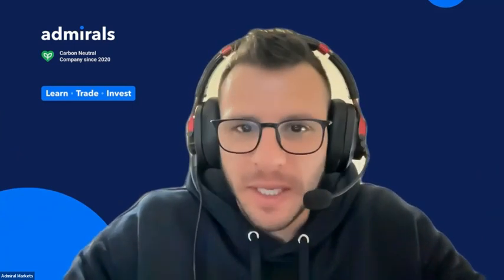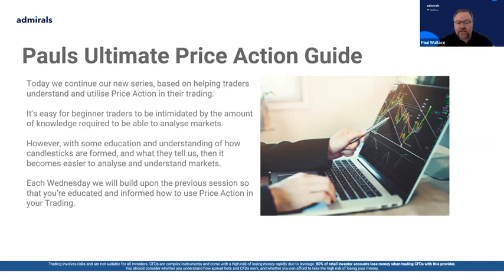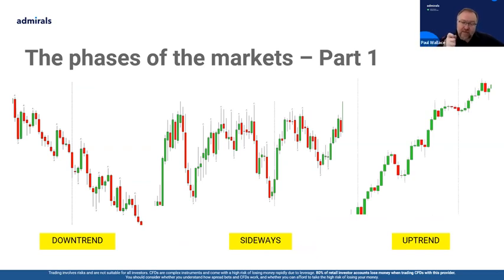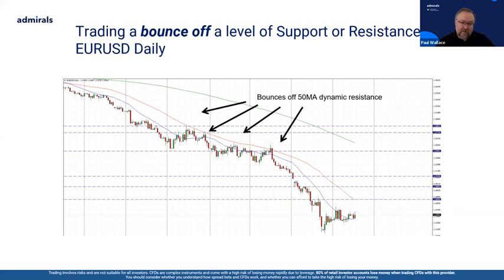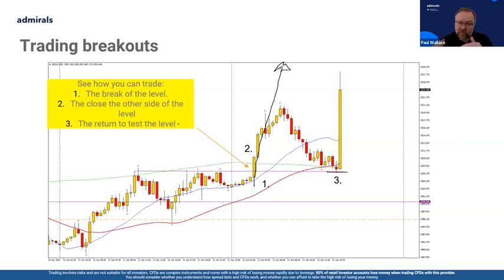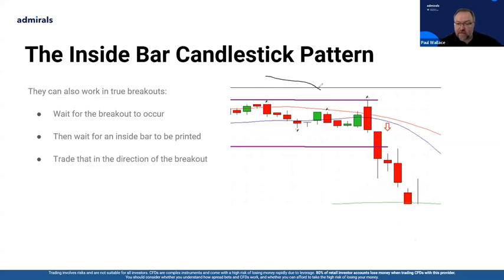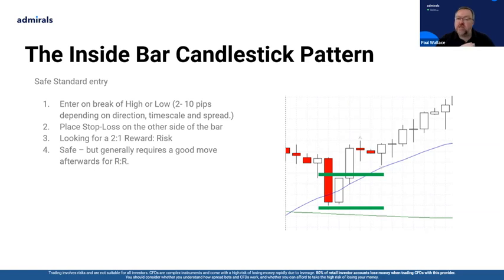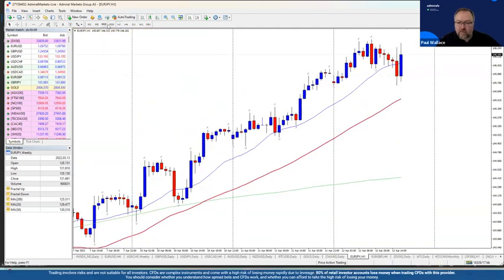How to trade breakouts with Price Action | Trading Spotlight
In this video, Paul Wallace focuses on how to build and implement a price action strategy in your trading.

Each week, we will focus on one element of price action trading and look at how it is reflected in live markets. These sessions are appropriate for beginners and intermediate traders who are looking to expand their knowledge of price action trading.

By the end of this webinar, you will know:
🔹 What's the difference between breakouts and pullbacks
🔹 What do traders need to be aware of with breakouts
🔹 How to create a simple breakout price action trading plan

This webinar also gives an overview of:
👉 What is Price Action Trading?
👉 How to analyze the market
👉 How to utilize the Admirals MetaTrader 4/MetaTrader 5 platforms